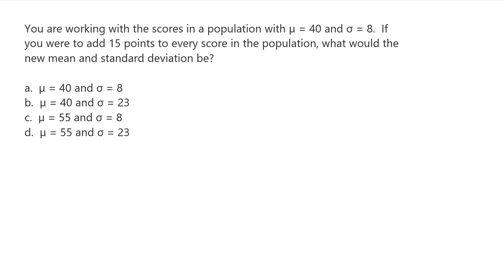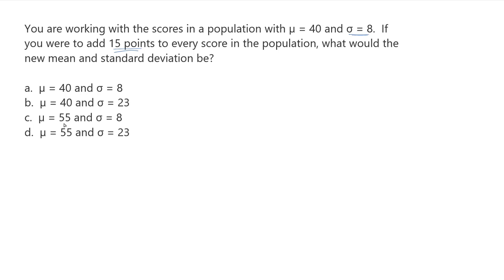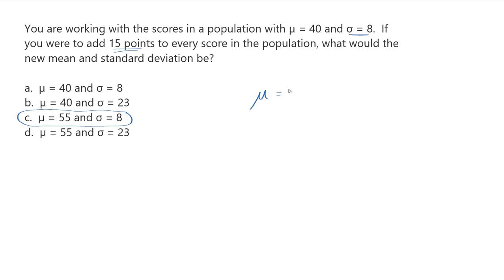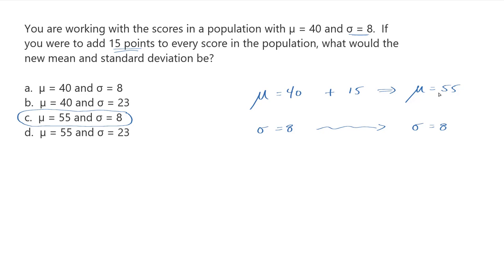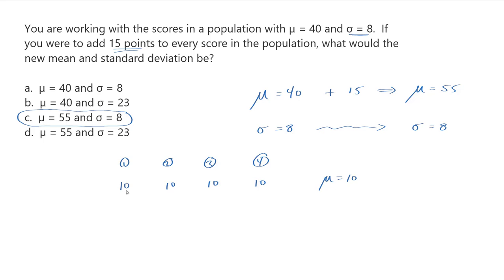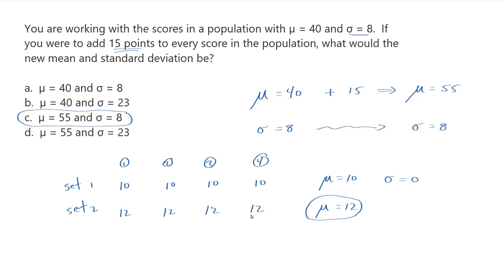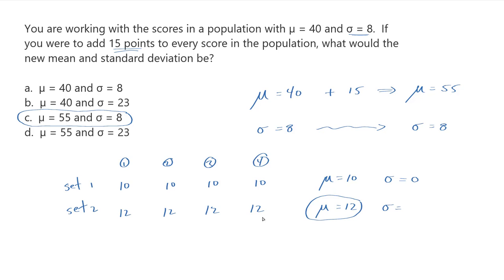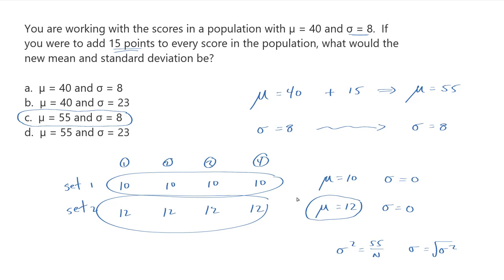Question 23 · Chapter 04